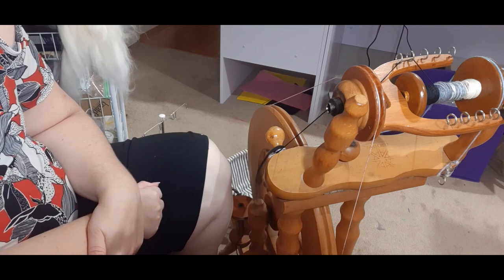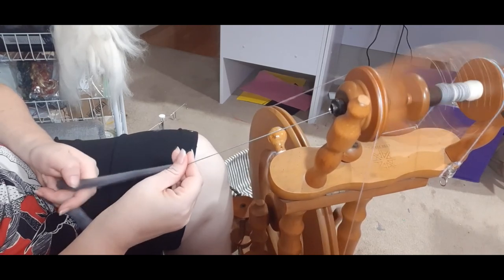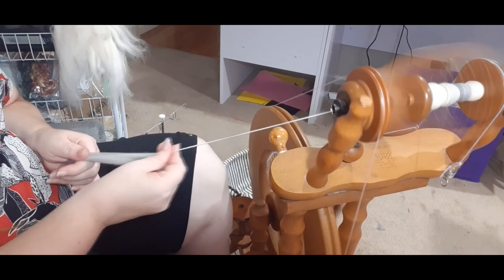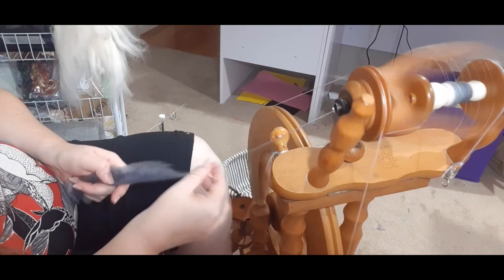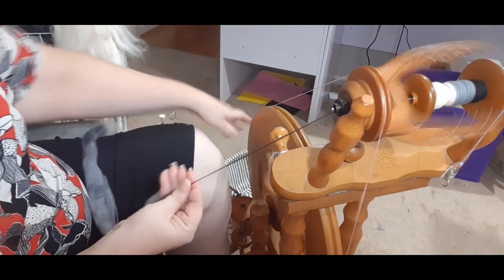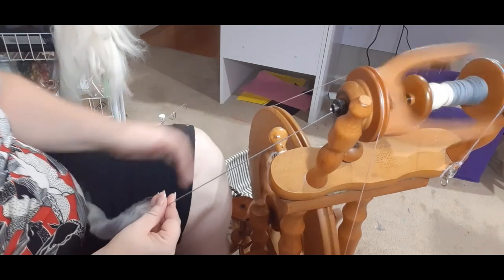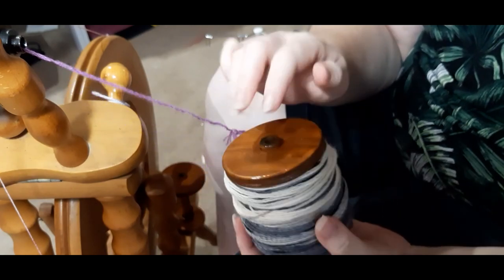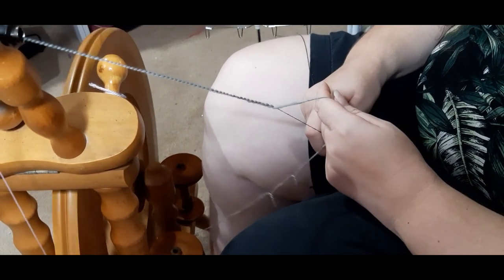How to spin Spiral Spun yarn - Smoky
In this yarn tutorial I will show you how to create this style of yarn.  from how to prep the fiber, color management, spinning techniques with different angles and close up shots of the drafting of the single and plying.

To create a spiral affect you need to spin a single then ply it with a commercial spun thread in which ever fibre content you desire. However remember if you are spinning for knitted items do not ply with a plain cotton thread as its got no elastic. You need a cotton mix. I prefer silk threads.